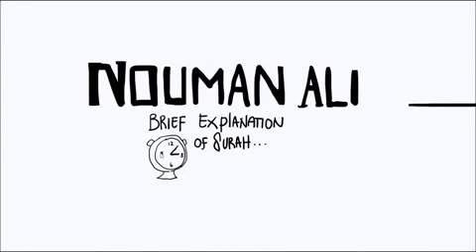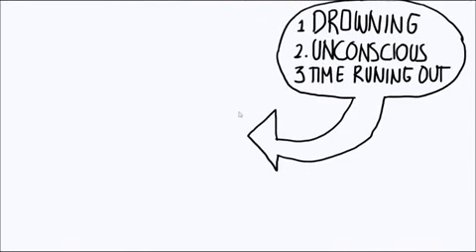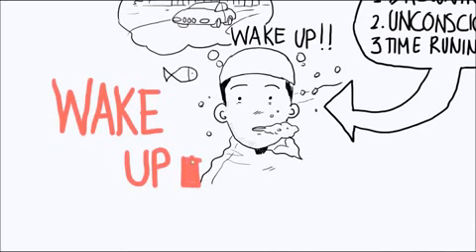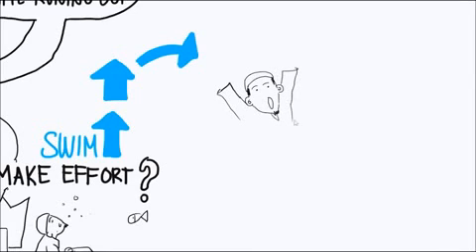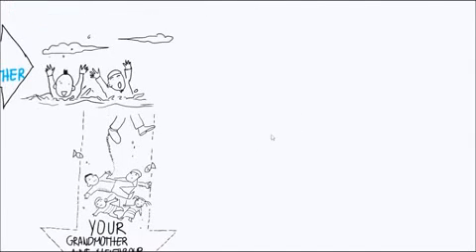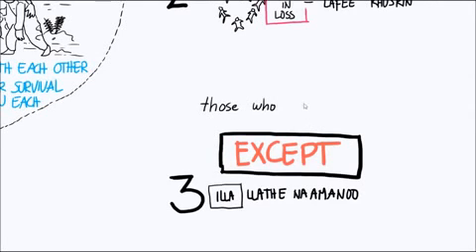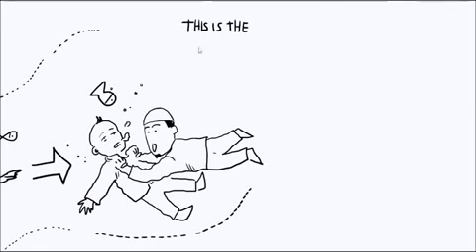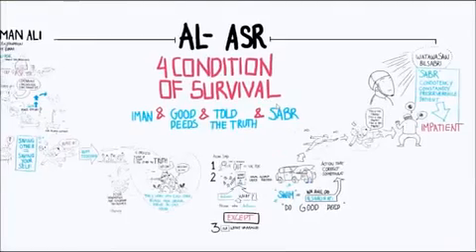Surat al Asr by Nouman Ali Khan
Al-Asr (THE DECLINING DAY, EVENTIDE, THE EPOCH)

In the name of Allah, the Beneficent, the Merciful
By the declining day, (1) Lo! man is a state of loss, (2) Save those who believe and do good works, and exhort one another to truth and exhort one another to endurance. (3)

Share it if you like it. Jazakum Allah khayran